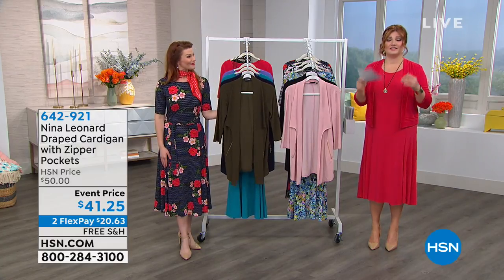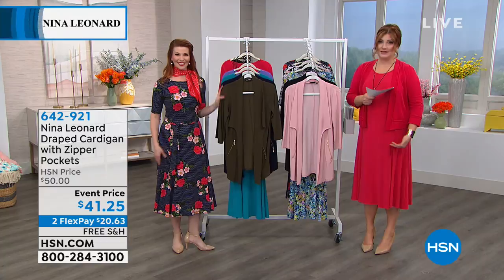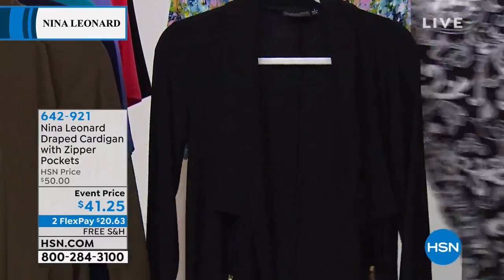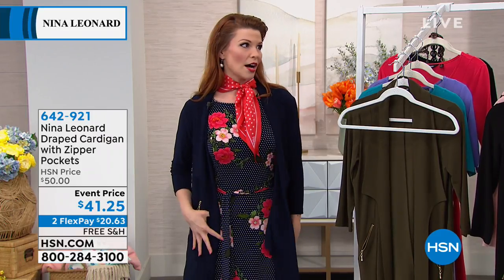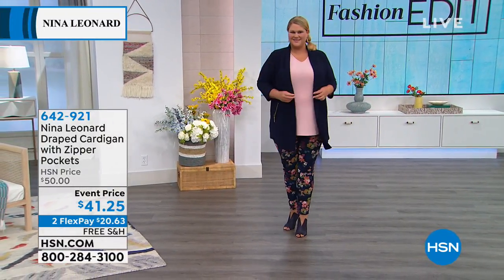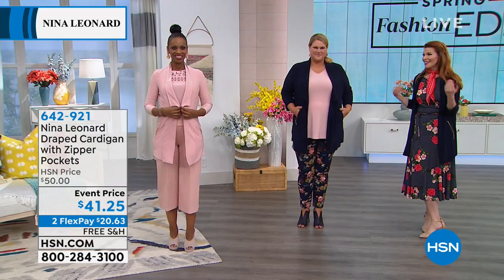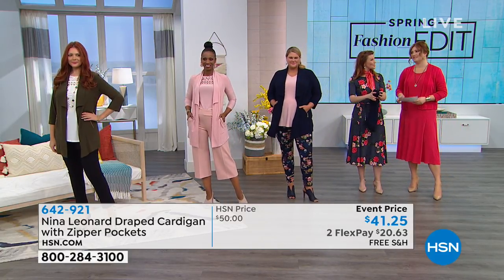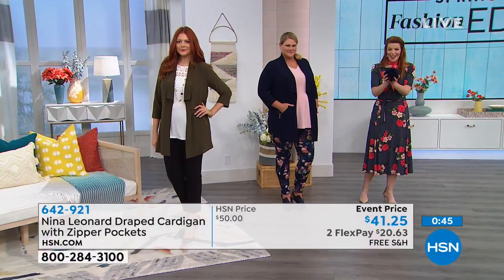Nina Leonard Draped Cardigan with Zipper Pockets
Finish up your wardrobe with a cardigan for all seasons. This one features a beautiful fabric and the convenience of pockets.